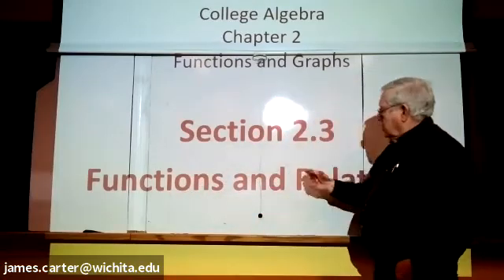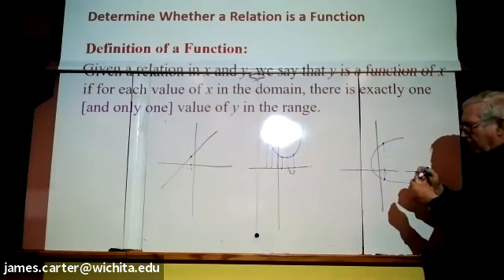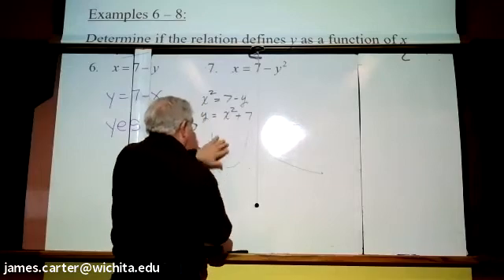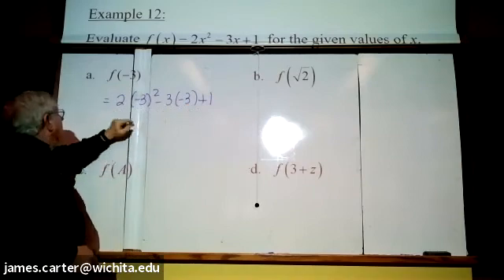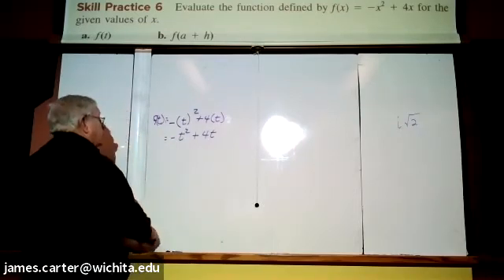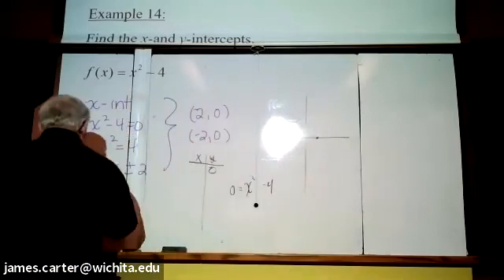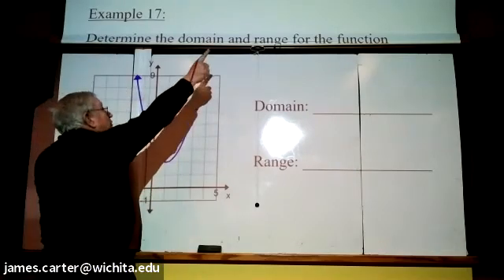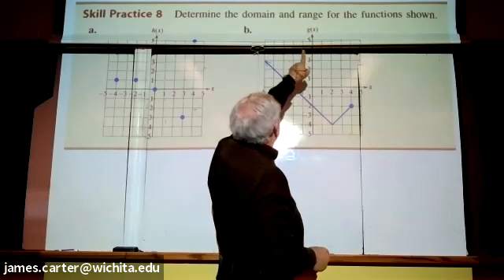M111 0225 College Al 2 3 IntroToFunctions-20210225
M111 CA Sec 2.3 Intro to Functions